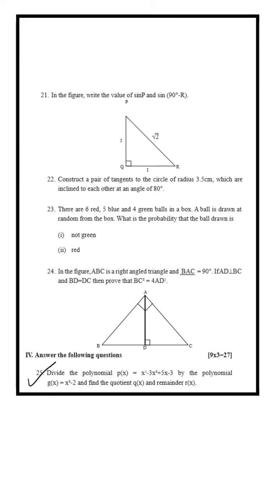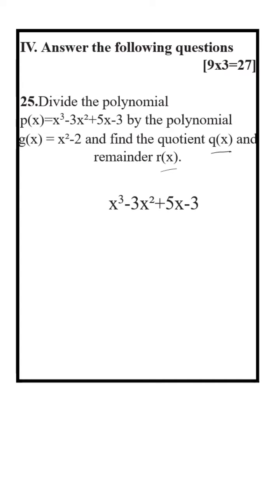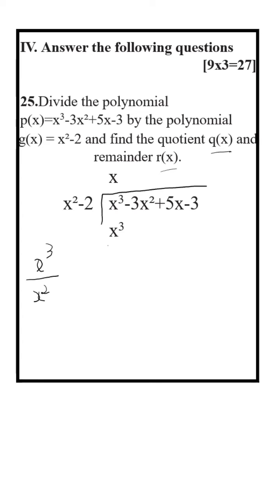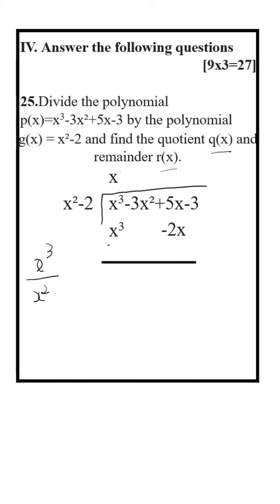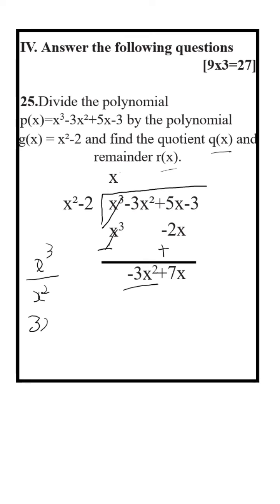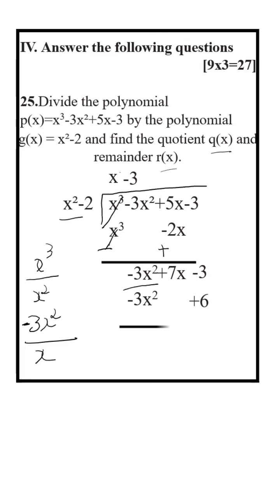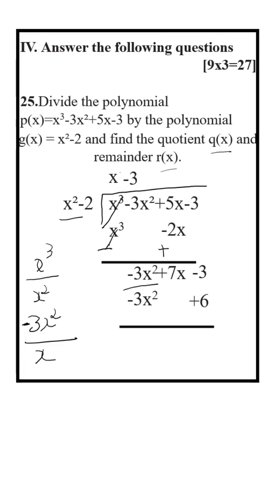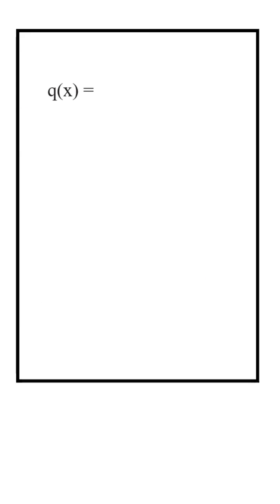Divide the polynomial p(x)=x3-3x²+5x-3 by the polynomialg(x) = x²-2 sslc KSEABmaths mpq-23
25. Divide the polynomial
p(x)=x3-3x²+5x-3 by the polynomial
g(x) = x²-2 and find the quotient q(x) and remainder r(x).
KSEAB mathematics model question paper -23
question number 25
Polynomials